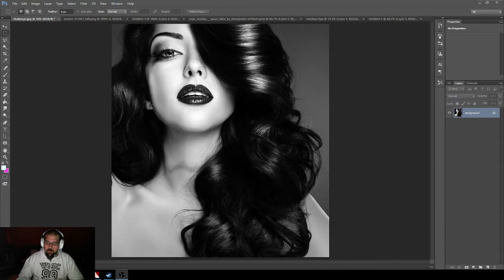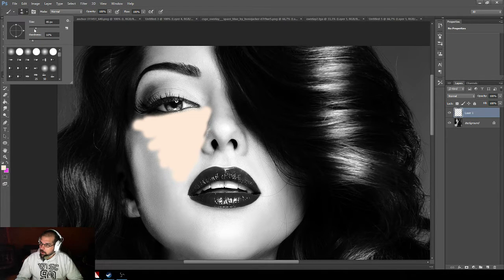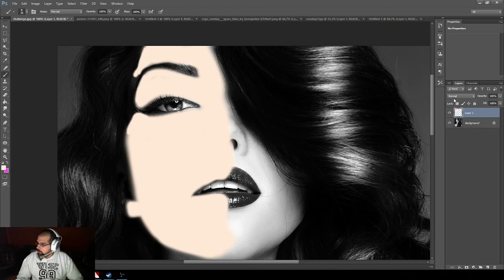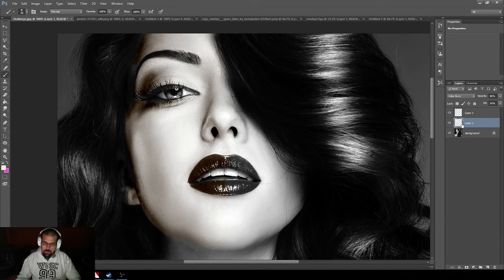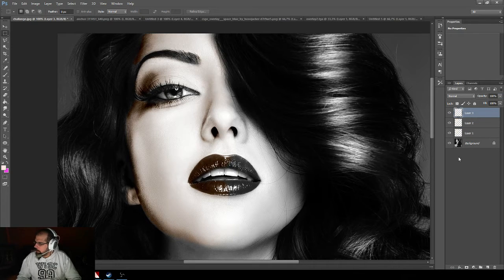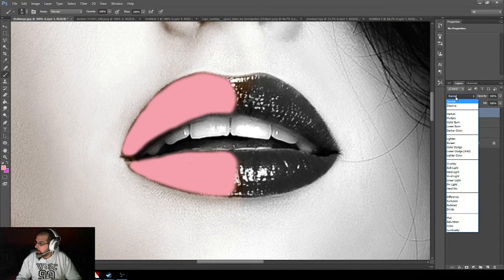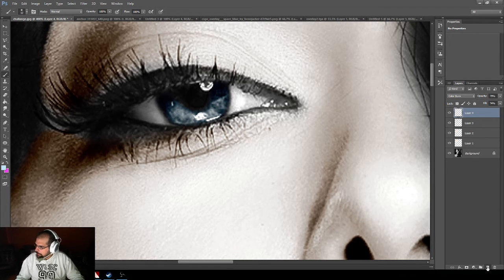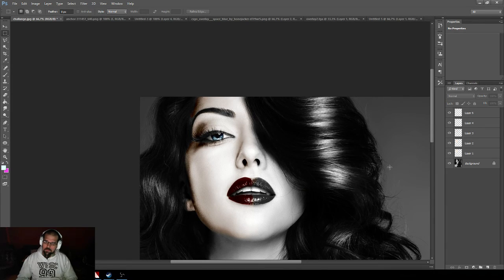Colorization Tutorial part1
Made for Colorizations and Colorized Hollywood on Facebook.